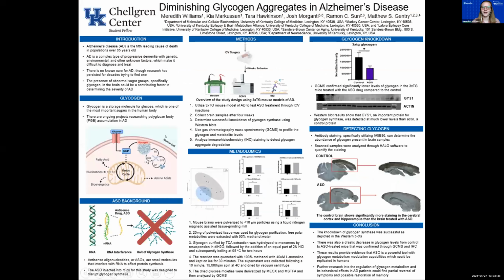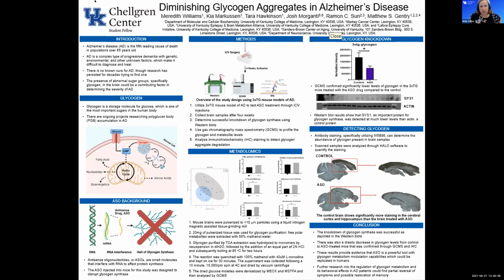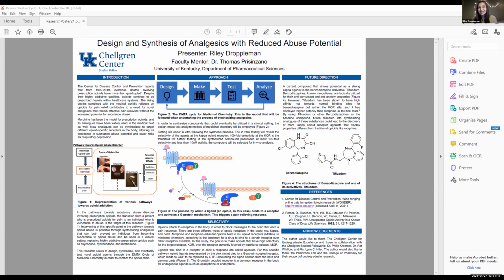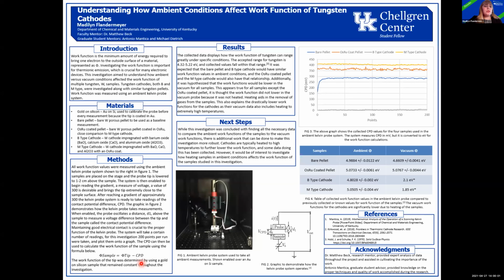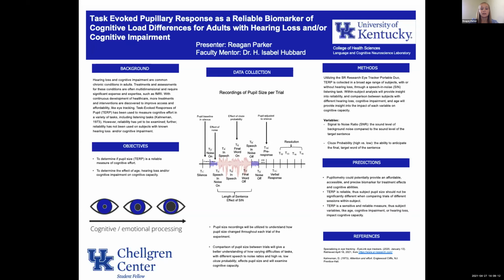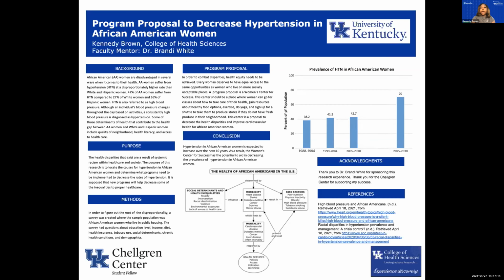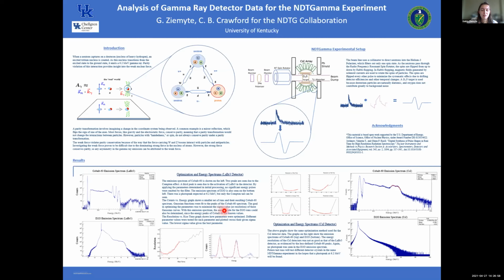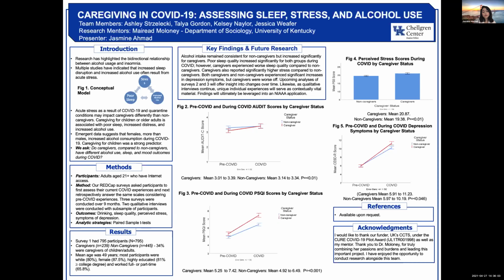15th annual Showcase of Undergraduate Scholars - Day 1 Session 3 Chellgren Fellows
DAY 1 - Tuesday, April 27, 2021  // Session 3 - Chellgren Fellows

The UK Office of Undergraduate Research's 15th annual Showcase of Undergraduate Scholars celebrates the scholarly and creative works of our undergraduate researchers and the dedication of their mentors.

STUDENTS PRESENTING:

Meredith Williams

Riley Droppleman

Madilyn Flandermeyer

Reagan Parker

Kennedy Brown

Gabija Ziemyte

Jasmine Ahmad